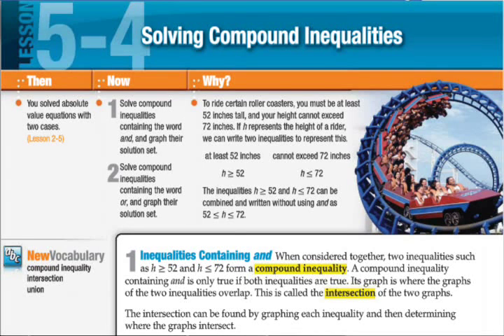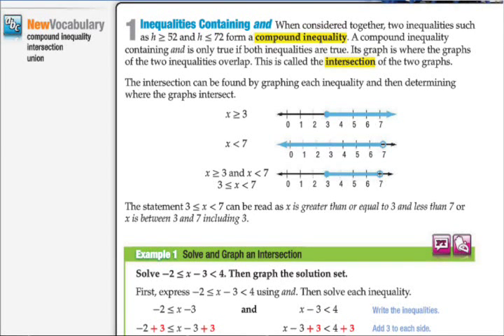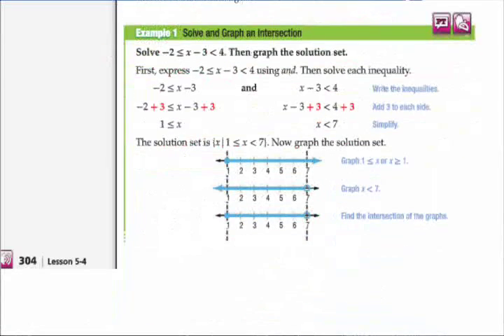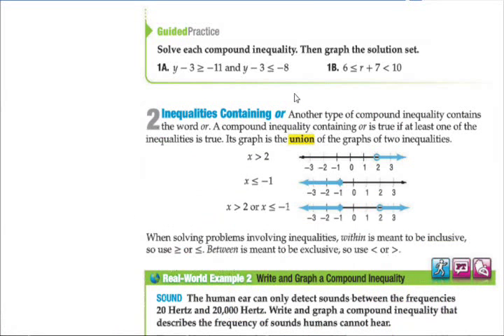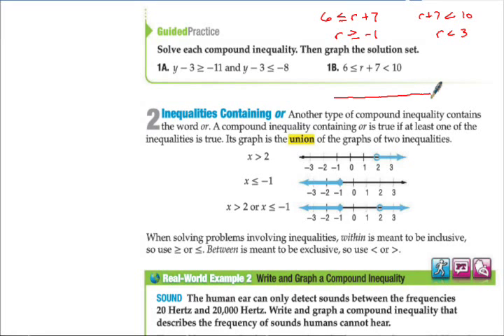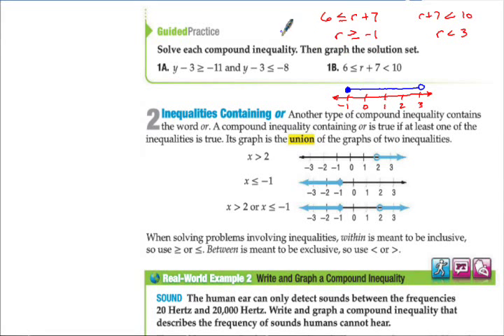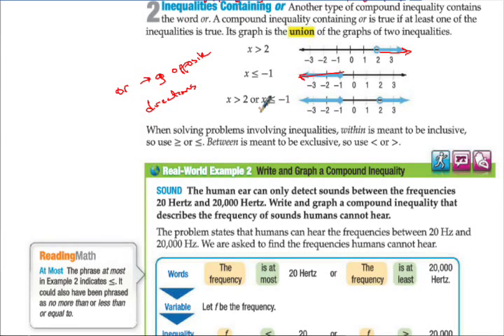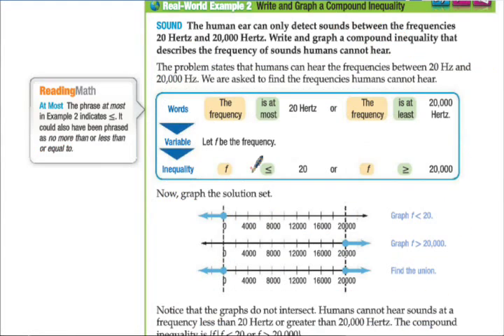5-4 Notes on Compound Inequalities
The images are from McGraw Hill and the music is from the Oompa Loompas of Willy Wonka and the Chocalate Factory